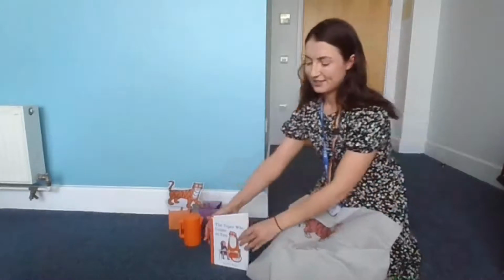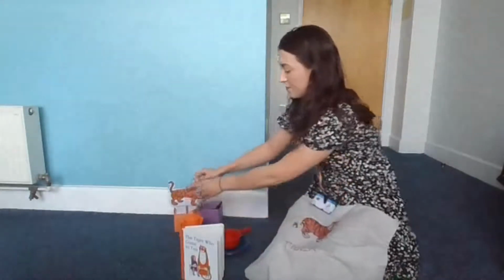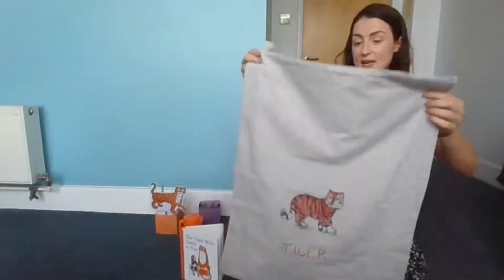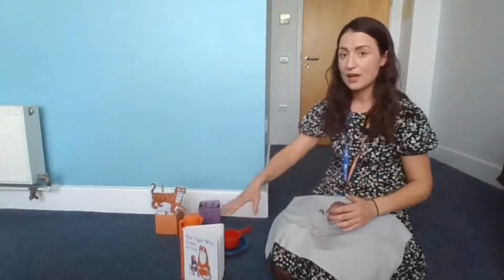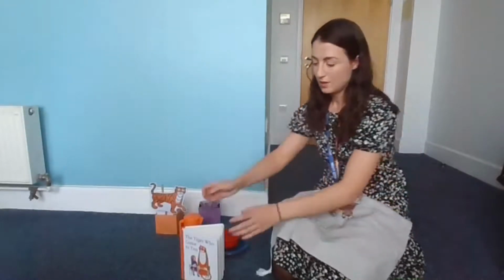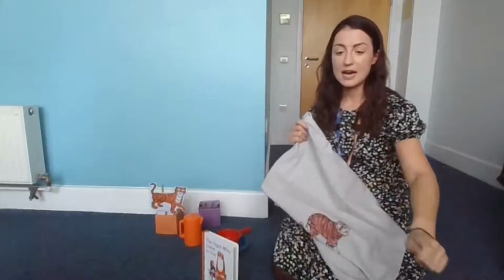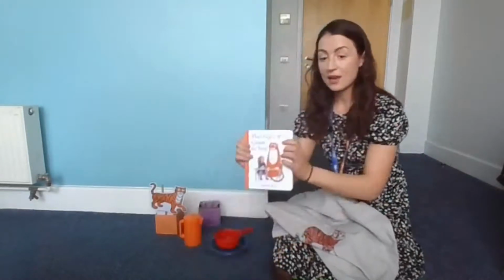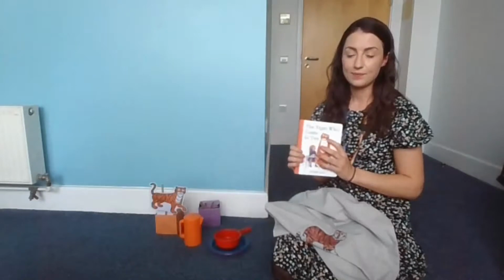Story Bag 2 - Tiger who came to tea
Tiger Who Came To Tea Story bag